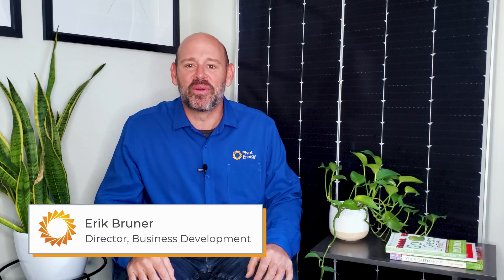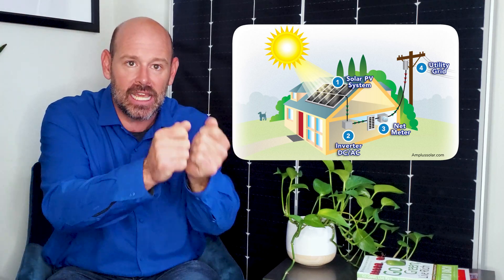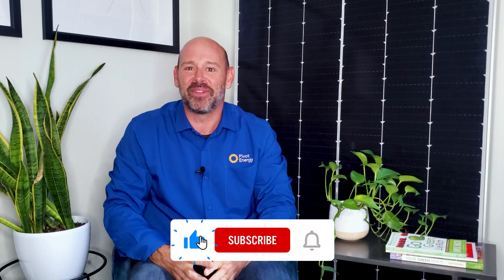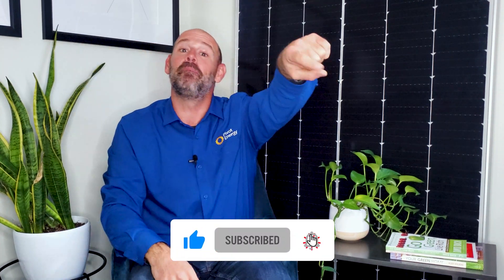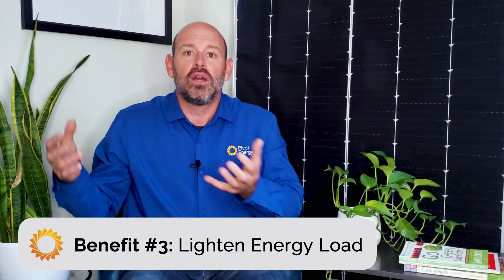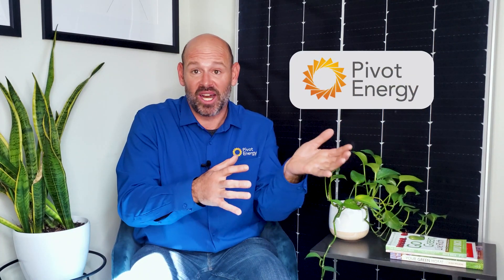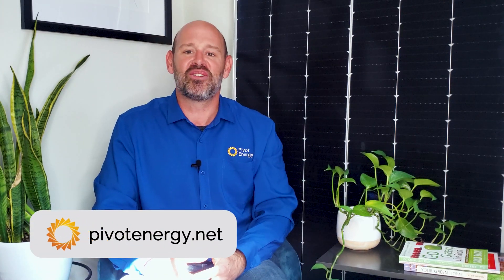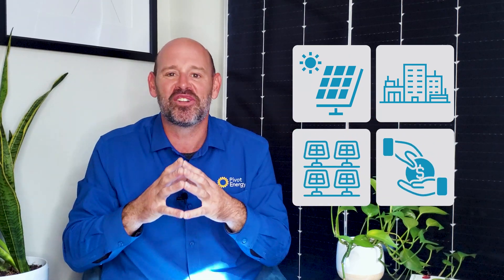How Net Metering Works and its Financial Benefits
Learn what net metering is, how it works, and its key financial benefits.

Net metering 101 crash course on net metering as it pertains to solar energy. Erik explains what it is, how it works, and what the financial benefits of net metering are so you can decide if net metering is for you!  Tune in and let us know if you have other questions!

Timestamps to help guide you:
00:00 Intro
00:44 What Is Net Metering?
02:00 Benefit #1: Saves Money
03:31 Benefit #2: Shorter Payback Period
04:47 Benefit # 3: Lighten Energy Load
05:41 Policy Differences By State